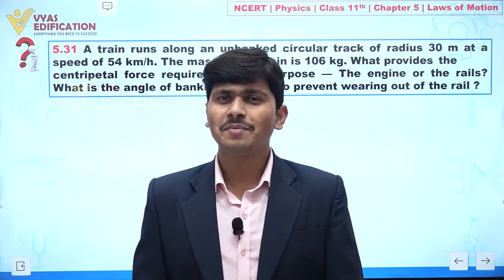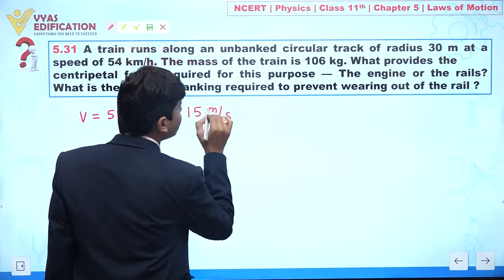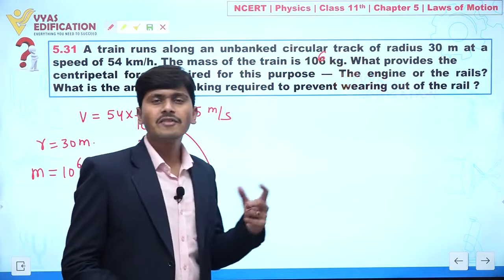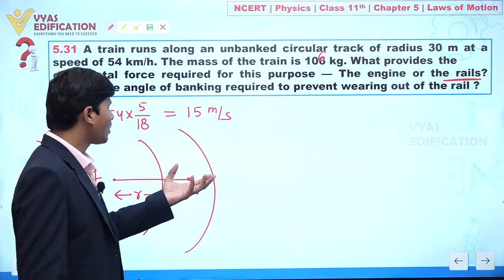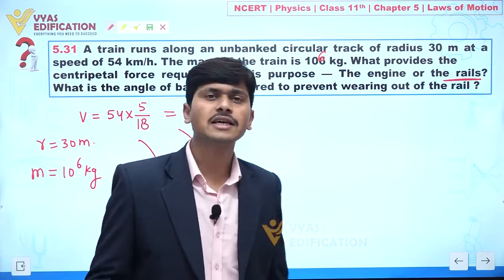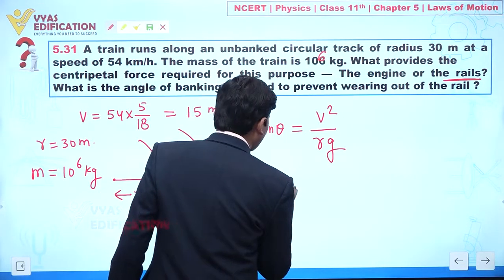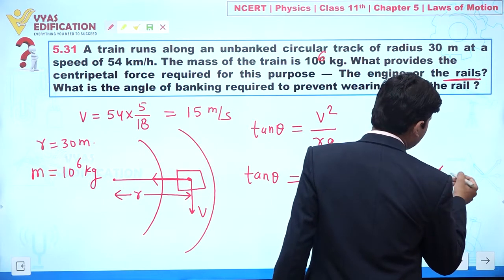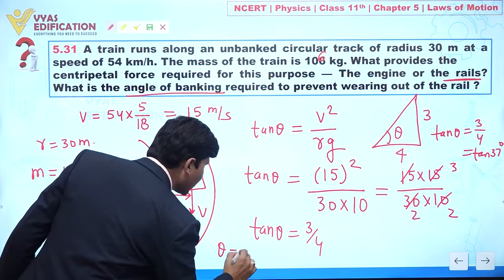NCERT 11th Physics Chapter 5 Q 31 Law of Motion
5.31  A train runs along an unbanked circular track of radius 30 m at a speed of 54 km/h. The mass  of the train is 106 kg. What provides the centripetal force required for this purpose — The  engine or the rails ? What is the angle of banking required to prevent wearing out of the rail ?

12th Passed or currently in 12th  Students - Path Breaker JEE (1 Year online exhaustive course)

For NEET
12th Passed or currently in 12th  Students - Path Breaker NEET (1 Year online exhaustive course)

CBSE Solutions
NCERT Solutions
NCERT 11th
NCERT 11
CBSE 11th
11th Solutions

NEET2023 NEET NEET2024 Physics Chemistry Biology MBBS Doctor AIIMS Botany Zoology Plants Life Animals Flower #5.31Atrainrunsalonganunbankedcirculartrackofradius30mataspeedof54km/h. The mass of the train is 106 kg. What provides the centripetal force required for this purpose — The engine or the rails ? What is the angle of banking required to prevent wearing out of the rail ?